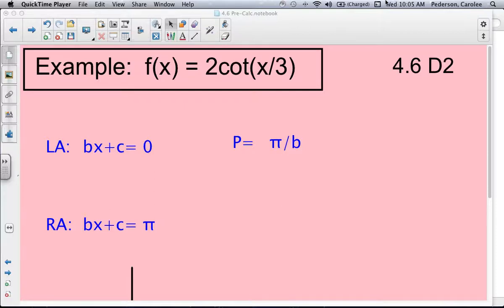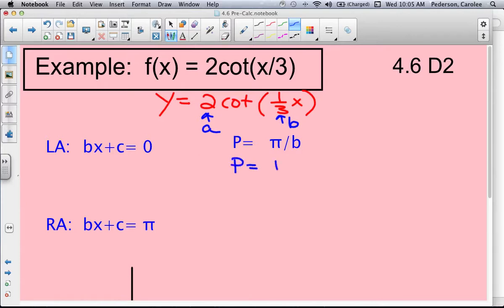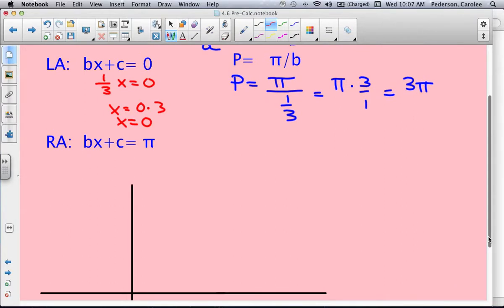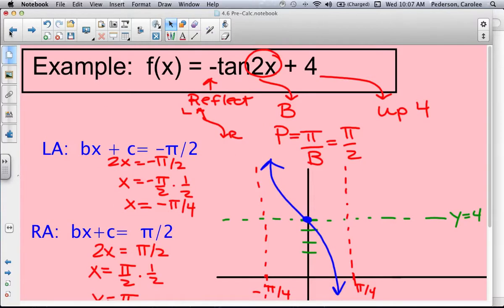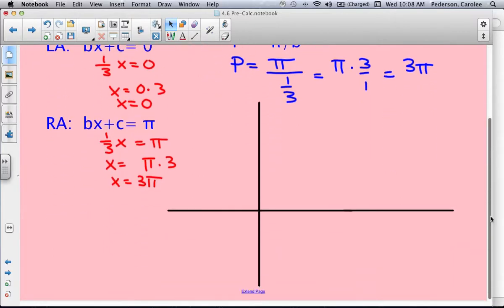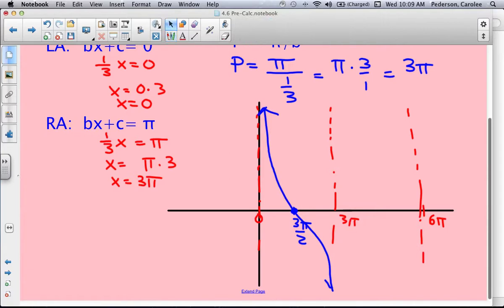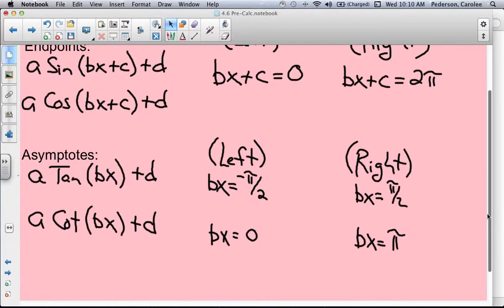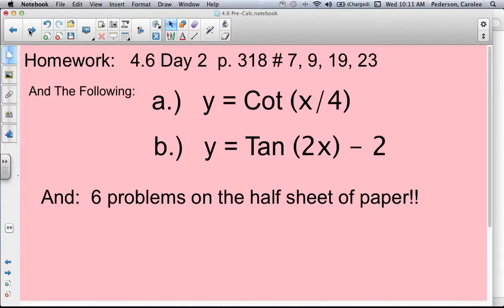4 6 Day 2 Part 3 PreCalc